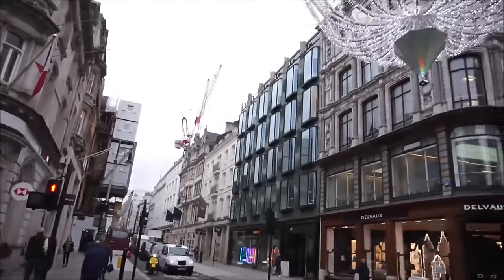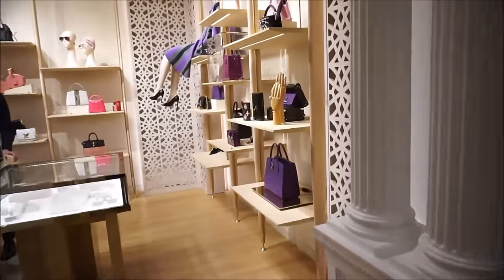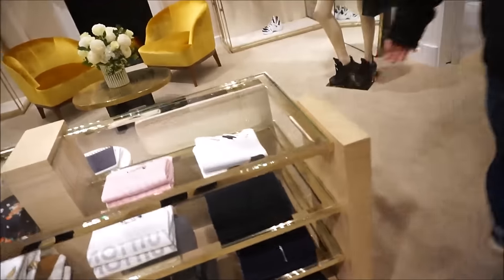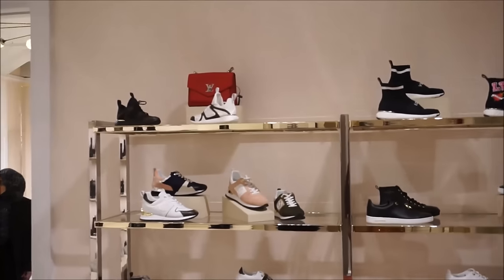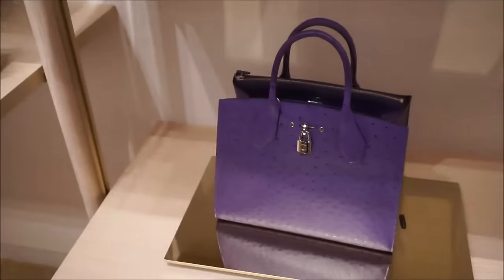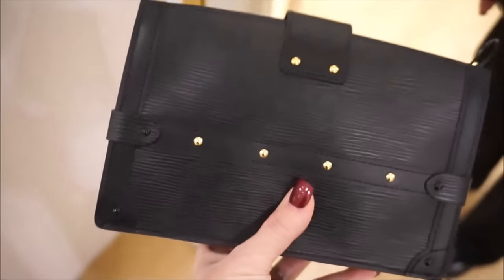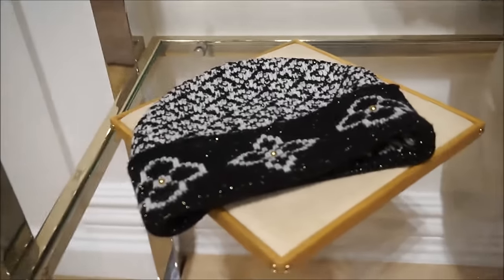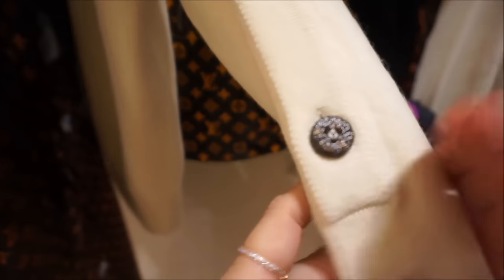VLOG CHRISTMAS SHOPPING IN LONDON LV TOUR AT BOND STREET PART 2 lvlovermj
Today i have a Part 2 of London Christmas Shopping, this part is in Louis Vuitton at Bond Street, had a amazing day with my SA Jackie at the LV temporary store ...THANK YOU!!
TAKE CARE. XOXO MJ

NORWAY

SEE YOU IN MY NEXT VID!
This is not a sponsored video and everything is bought with my own money!
Thank you to my lovely subscribers for watching and for your lovely support, it is valued and appreciated more than you can imagine.